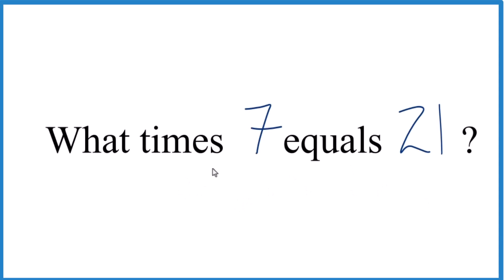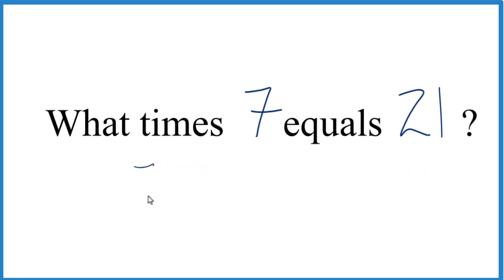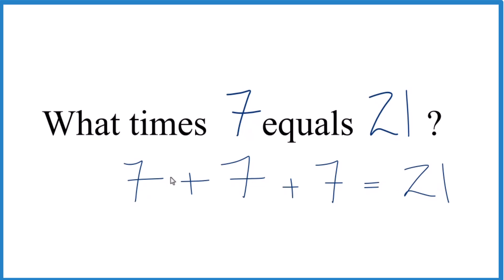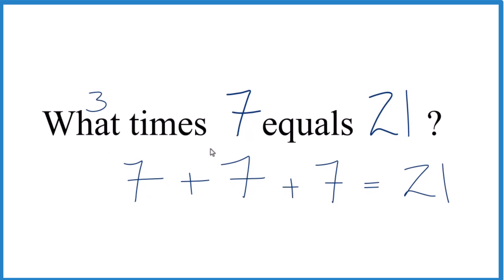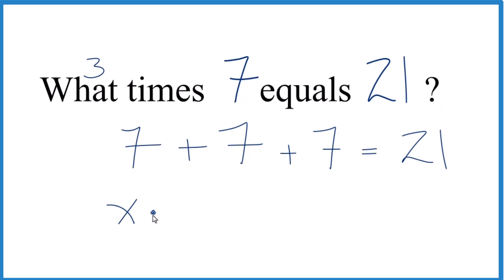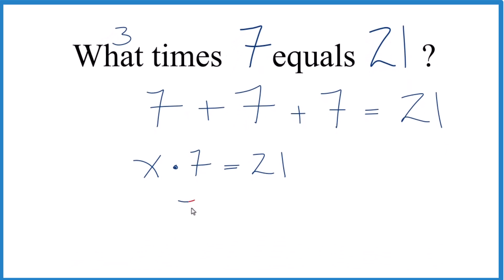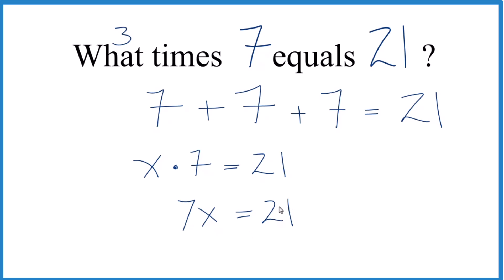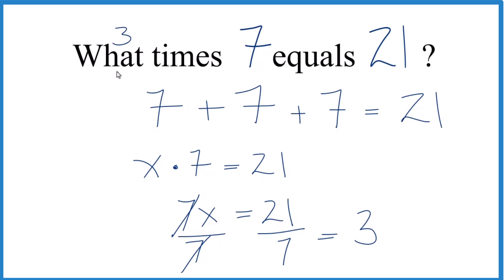What number times 7 equals 21?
To solve the equation "what number times 7 equals 21" there are a couple of ways to solve this equation.

Method 1: Using Addition
In this method, we can add 7 repeatedly until we reach  21.

7 + 7 + 7 = 21

So we need to add 7 together 3 times to get to 60.  So the answer is that 7 times 3 = 21.

Approach 2: Using algebraic notation and solving for x
In this method, you represent the equation "what number times 7 equals 21" using algebraic notation as 7x = 21. To solve for x, you need to isolate it on one side of the equation. Here's how you can do it:

Divide both sides of the equation by 7:
(7x)/7 = 21/7

Simplifying, you get:
x = 3

So, the number you're looking for is 3.

Both approaches yield the same result, confirming that the number that, when multiplied by 7, equals 21, is 3.